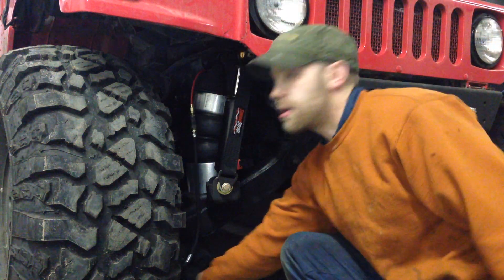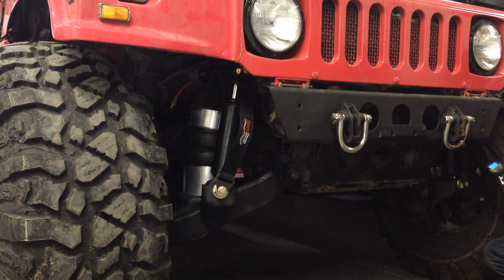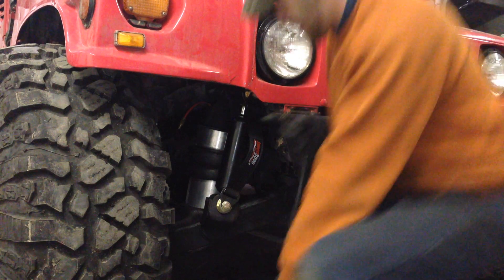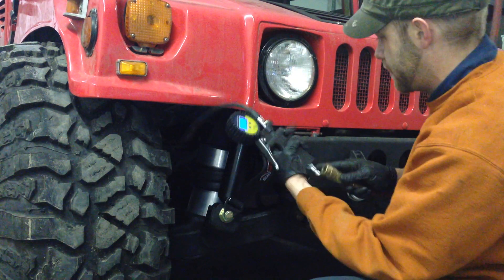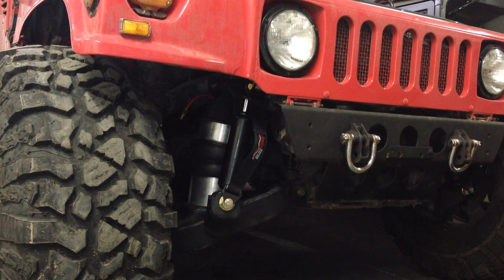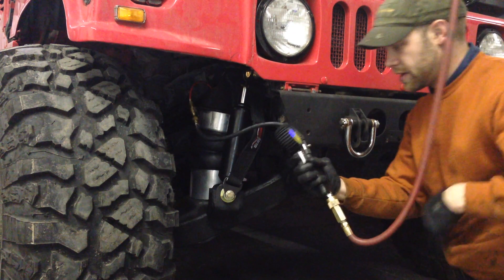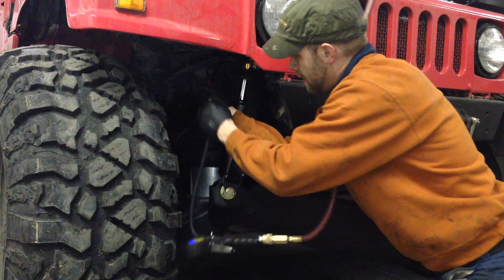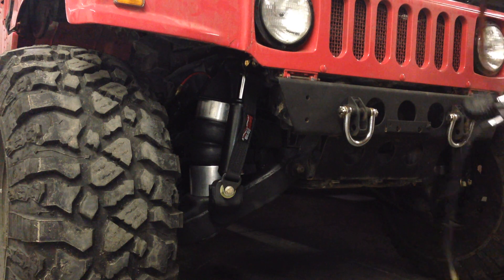Hummer H1 air ride suspension - 6" suspension lift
By replacing the coil spring with a heavy duty air spring we were able to substantially increase the suspension travel, improve the ride quality, and gain more than 6" of suspension lift.